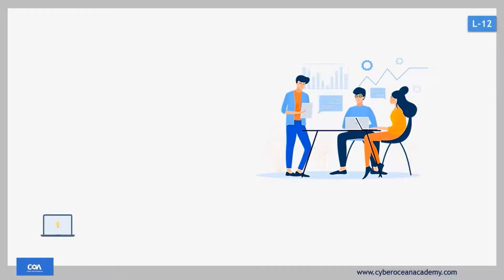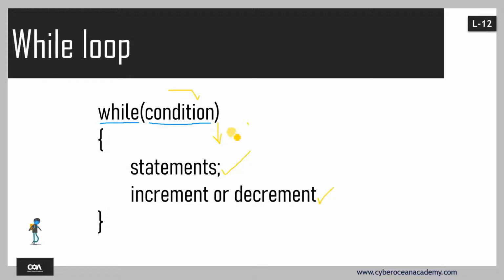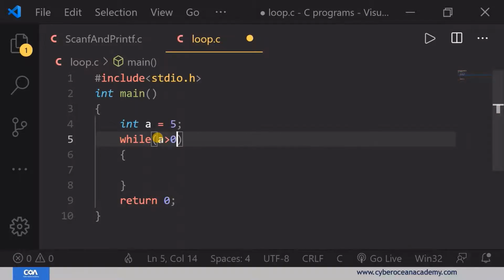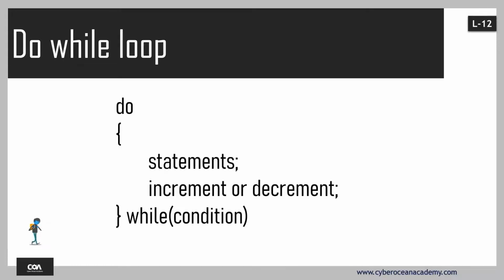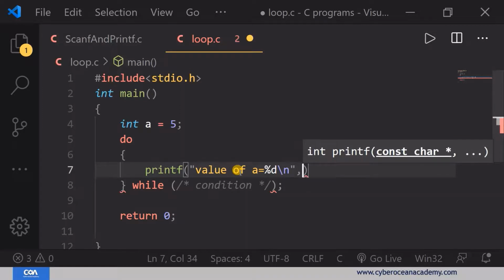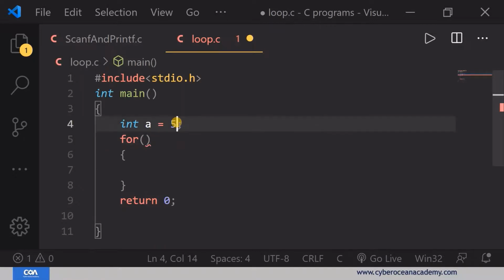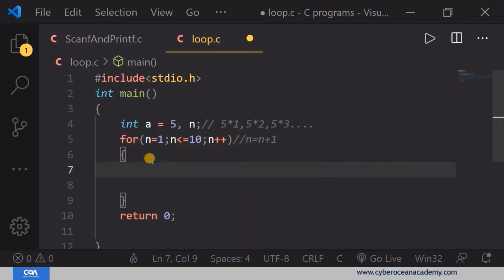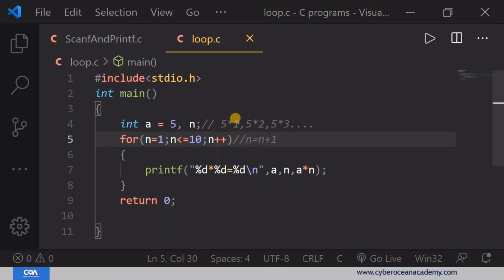Loop Statements : While, Do while and For | Cyber Ocean Academy!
This will help you to understand Loop Statement in C programming

Lecture - 12
In this lecture video you will learn -
1. What is Looping Statement in C?
2. while , do while & for loop in C